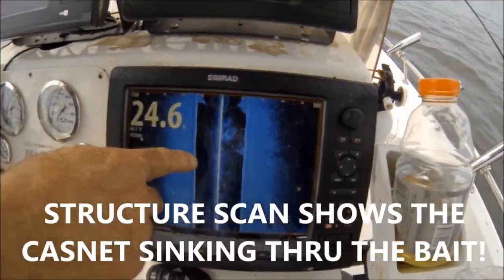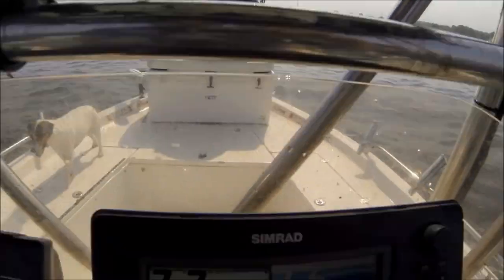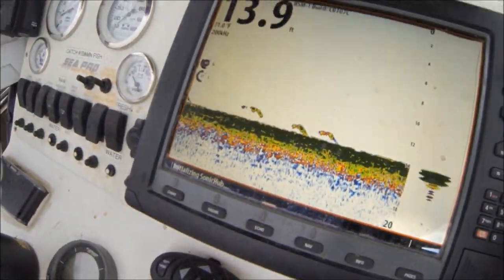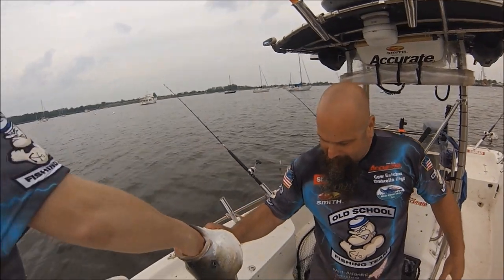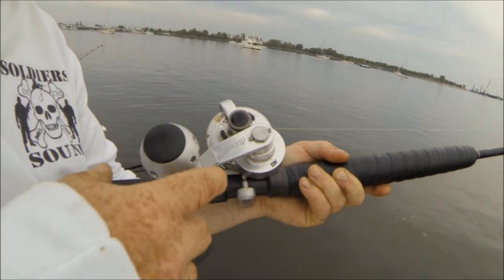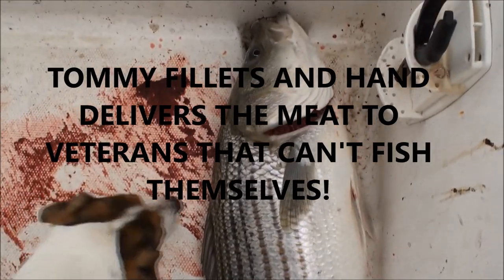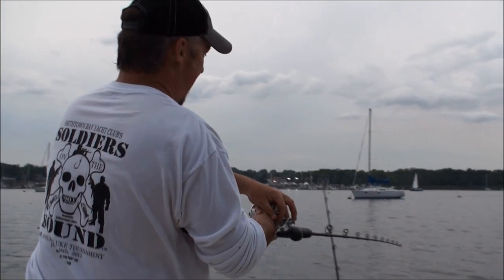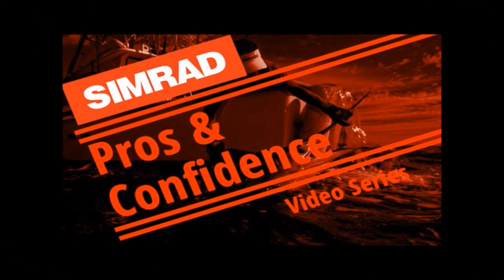How to catch MORE STRIPED BASS! Cool Tips for BIGGER STRIPERS! Simrad/Accurate-Team Old School.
Coolest new electronic tools for out-catching the rest!
Catching Bait, Marking fish and bait with electronics.
Fish the most productive water by using all of your tools
Simrad sets you apart from the field every time.

OUR GEAR=

This is a list of all of our gear in different sizes.  If you buy any Navico-Simrad-Lowrance- Airmar products using these links, you will receive LIFETIME setup and adjustment help from myself by email or text.

Redi Rig

Go 5

 Sonar Hub

3D System

Pressure washer